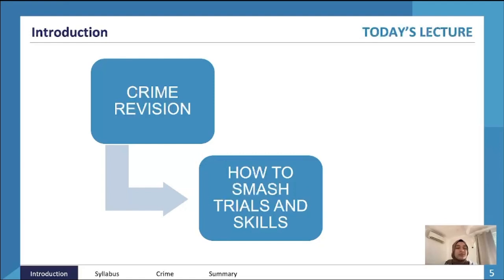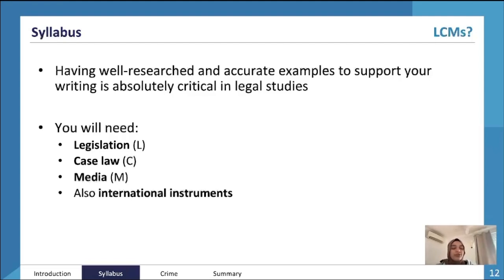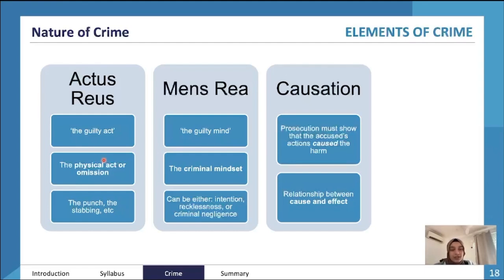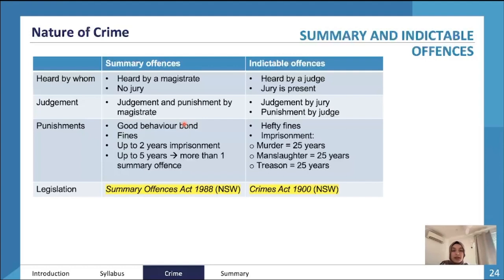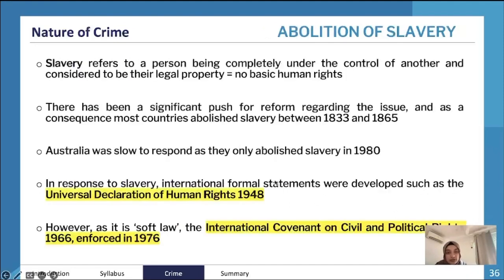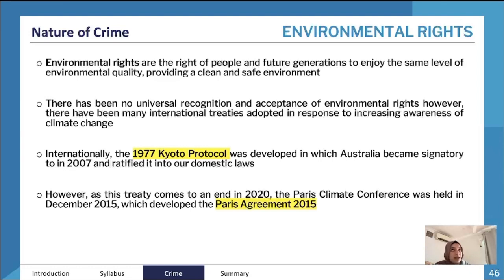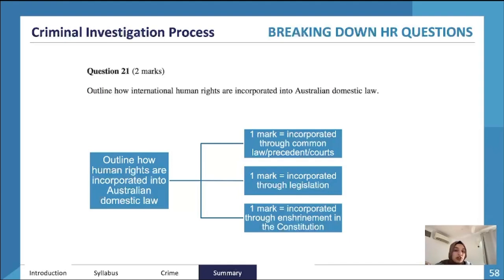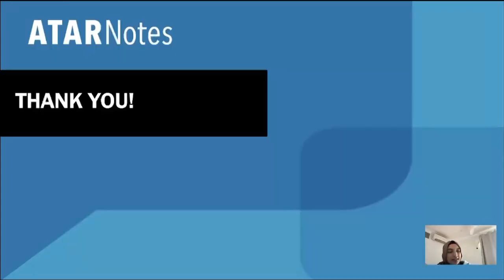HSC Year 12 Legal Studies Trials Revision Lecture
All the content you need to revise for HSC Year 12 Legal Studies Trials, delivered by an expert presenter from our July Lectures.

Want more help? ATAR Notes publishes amazing Course Notes & Topic Tests for HSC Year 12 Legal Studies.